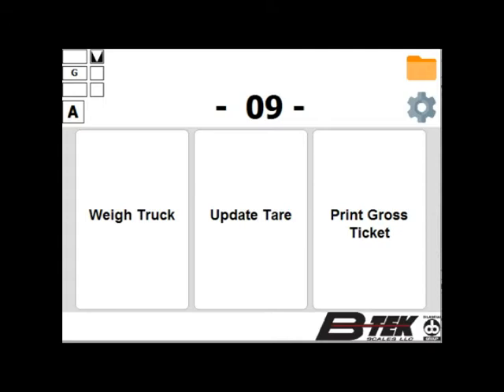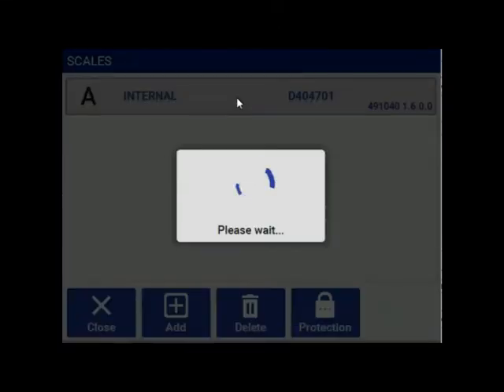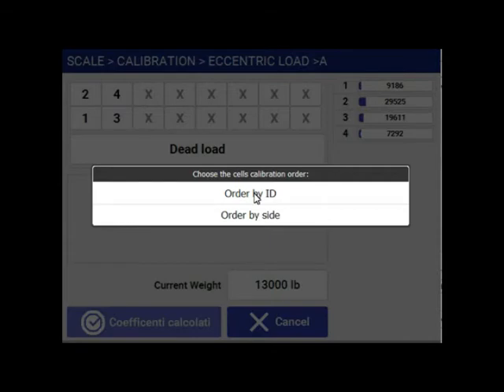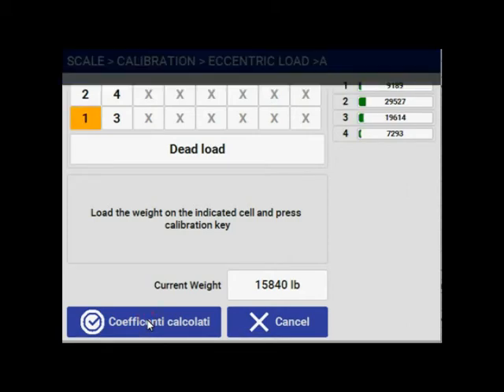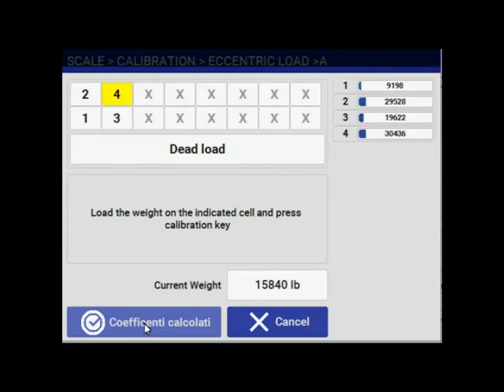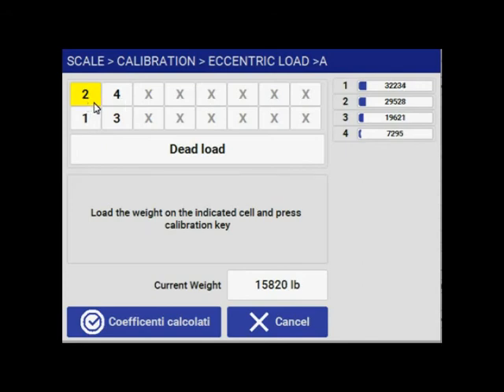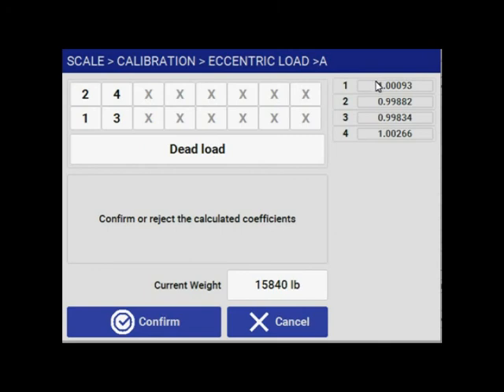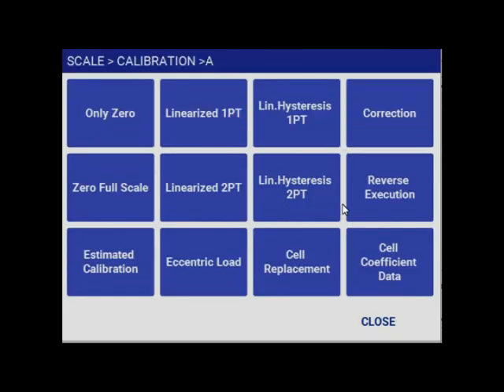DD Digital Eccentric Load Calibration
Calibrating the DD1010 for Eccentric Load